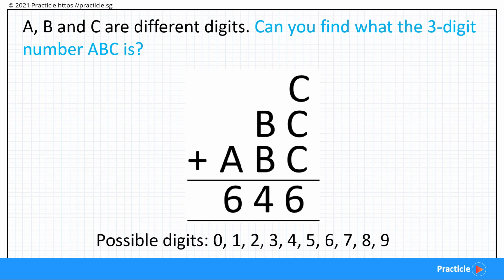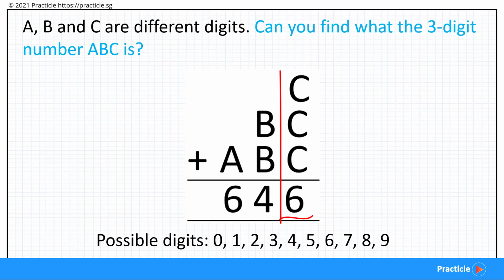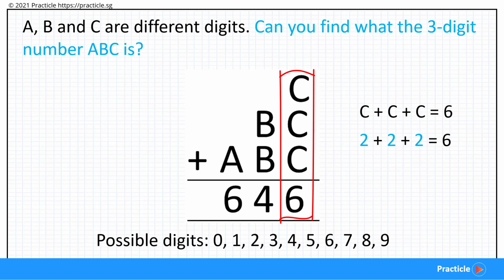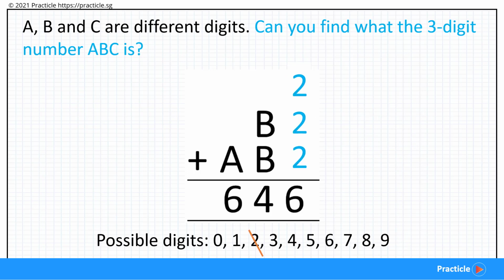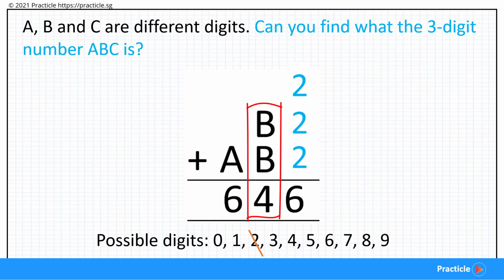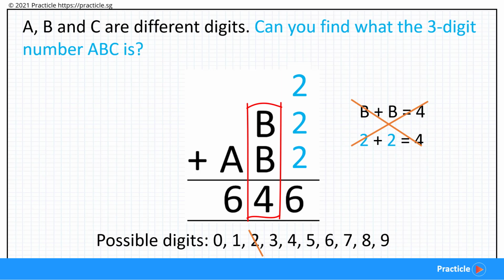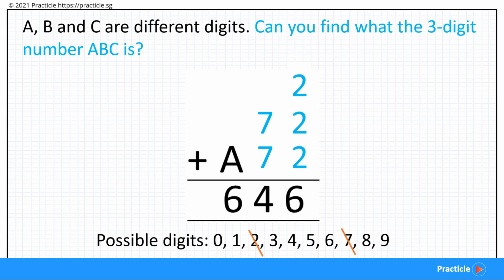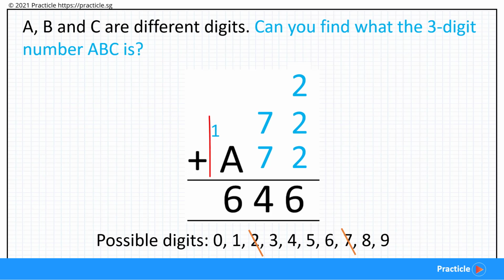How to solve addition problems | Primary 3 Math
Ready to crack the code of missing digits?

Now that you’ve learnt how to add 3-digit numbers in your Primary 3 Math class, let’s try a challenge by finding the missing digits in an addition algorithm!

In this Practicle math video, we’ll teach you the steps so that you can boost your math skills and know how to solve similar addition problems confidently!

Once you’ve learnt the math trick behind this, you’ll have no problems with such Primary 3 Mathematics questions!

Are you ready to find the missing numbers together?

Practicle is a complementary Singapore math app that identifies and closes learning gaps for primary school kids.

🔥 Learn Singapore math the fun and easy way! 🔥